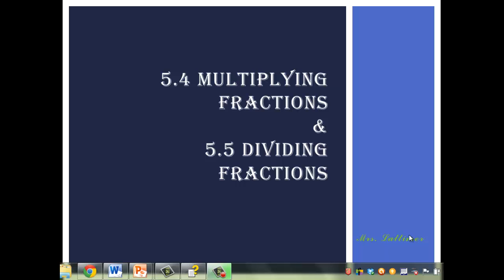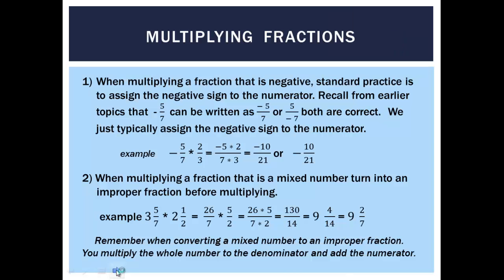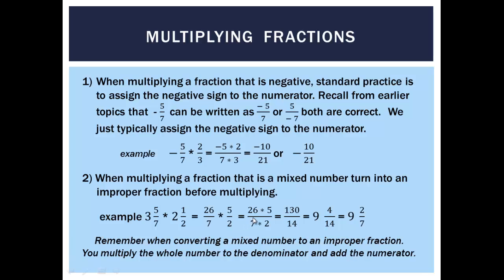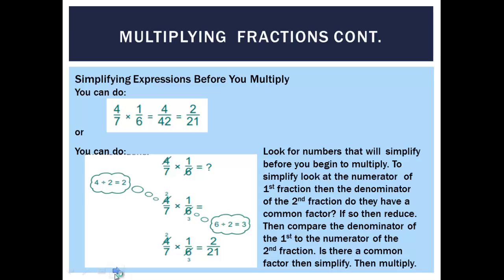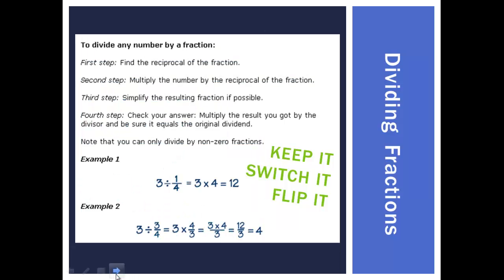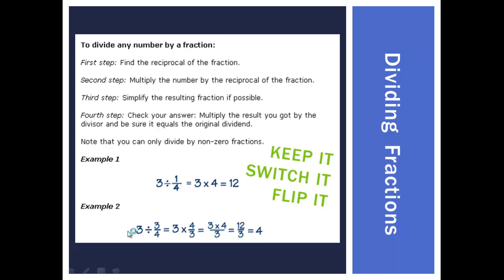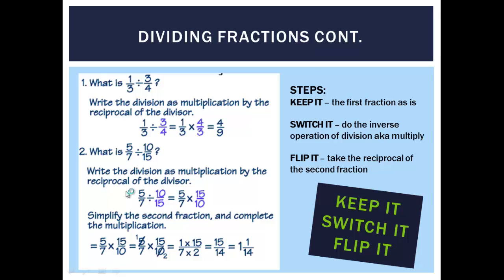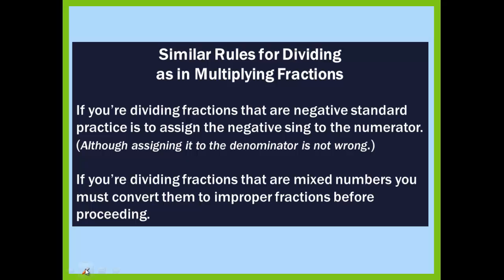HNRS 5-4 & 5-5